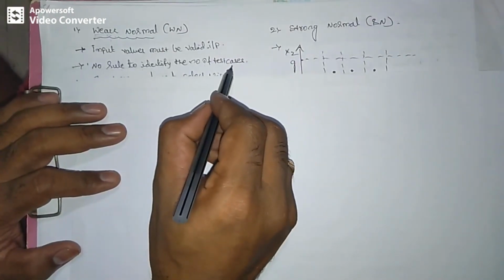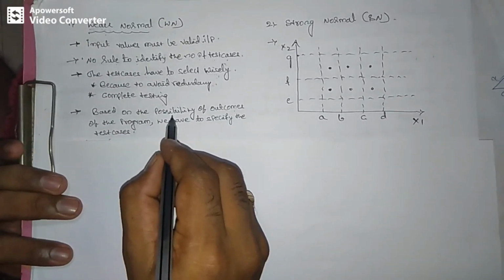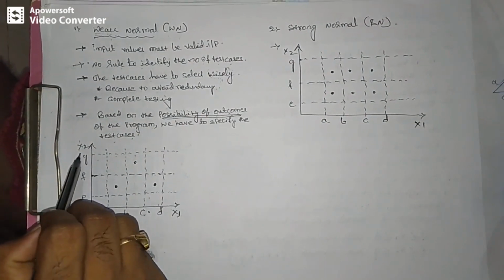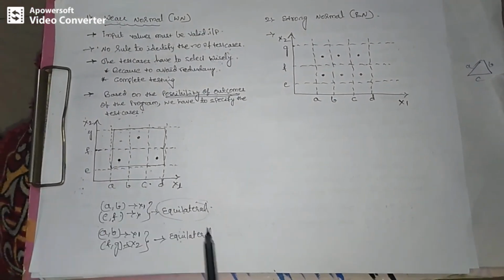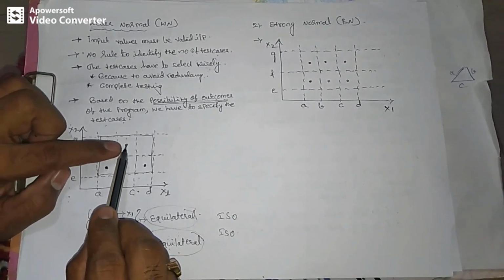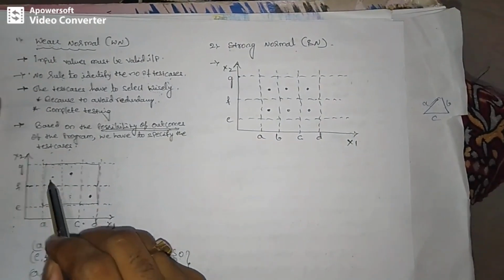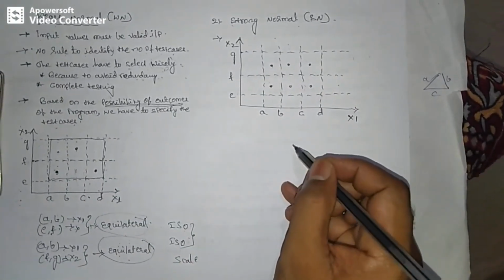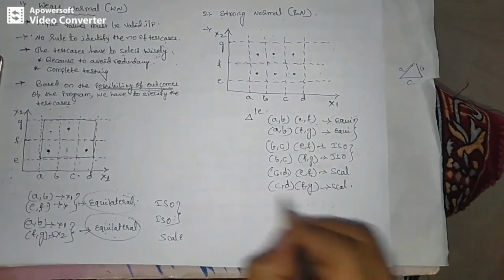VTU ST 18IS62 M2 L5 Equivalence Class Testing